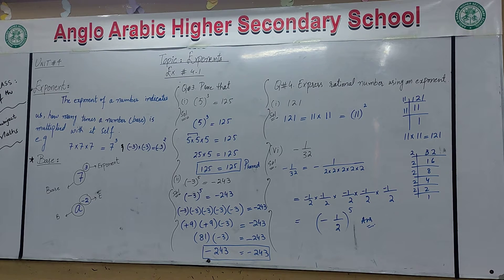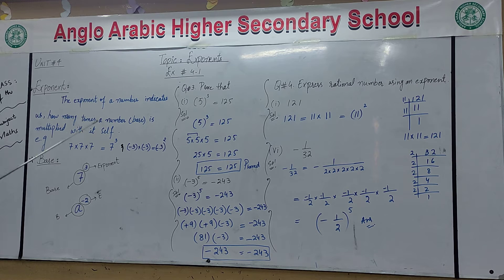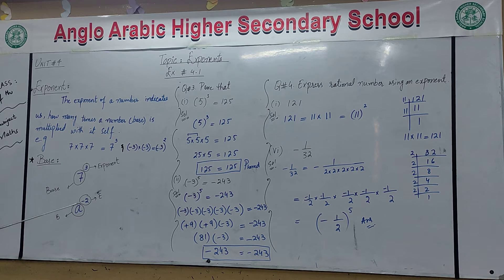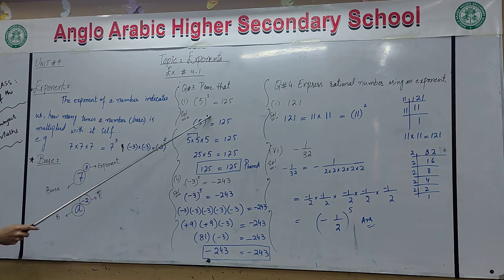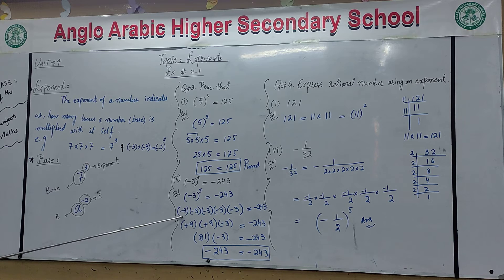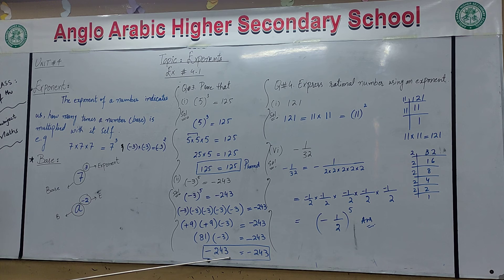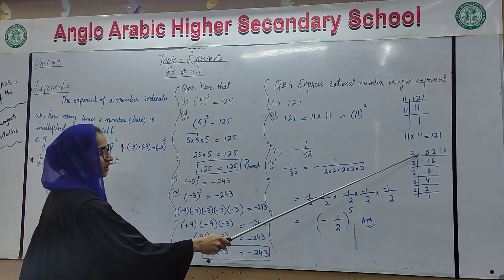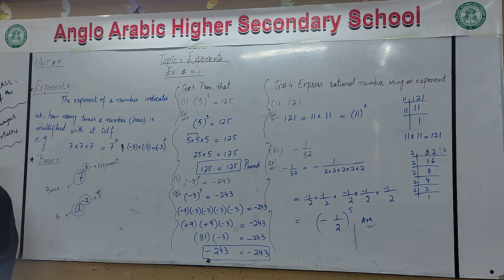Class-7 , Subject-Maths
Exercise#4.1